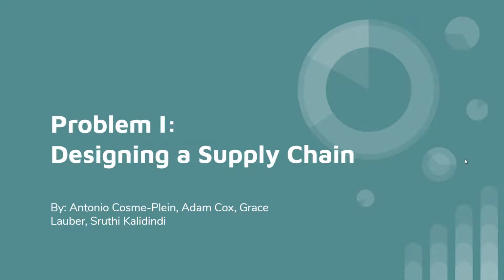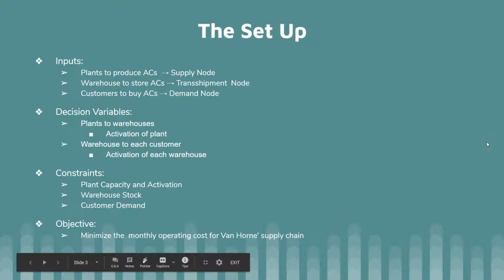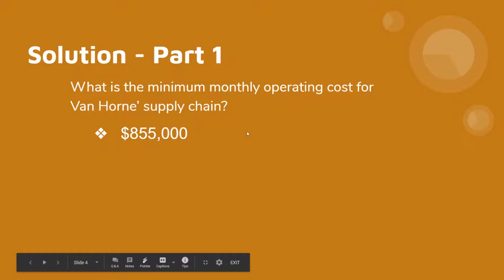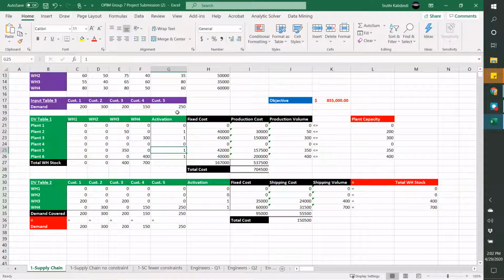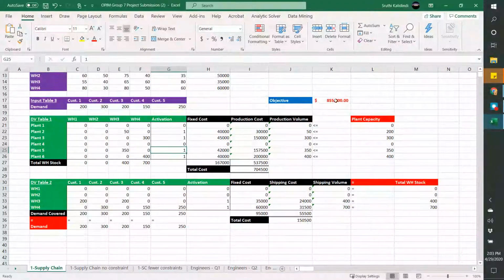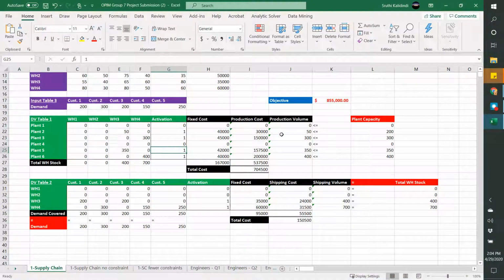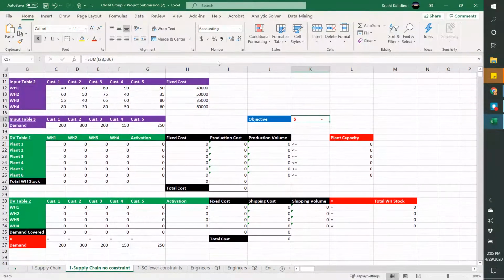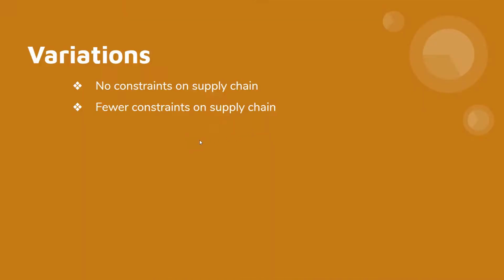Team 7 Project Problem 1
Designing a Supply Chain